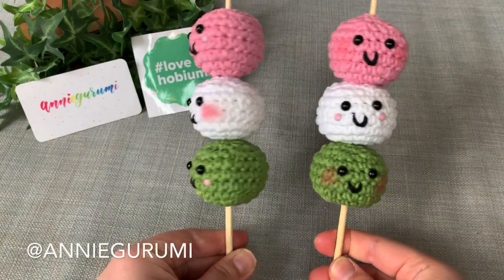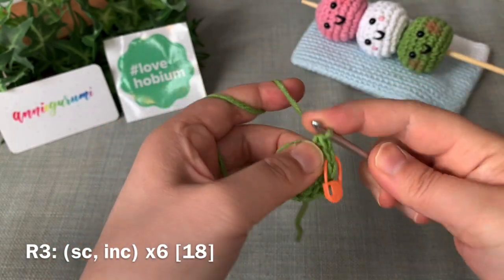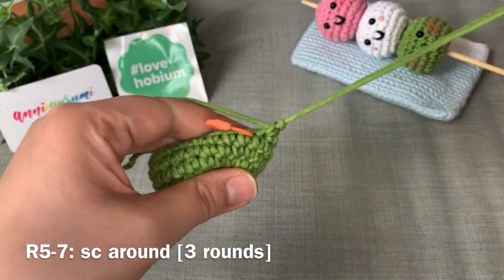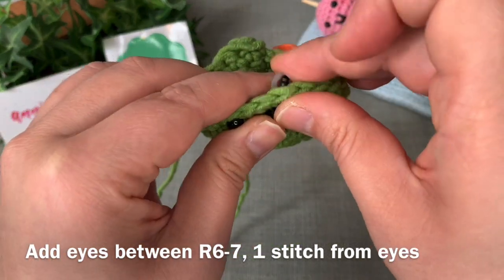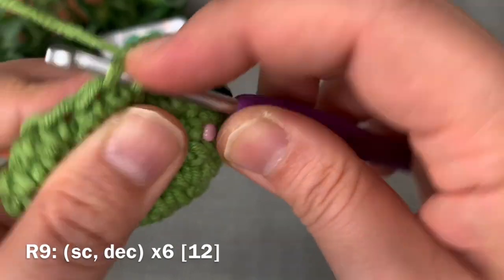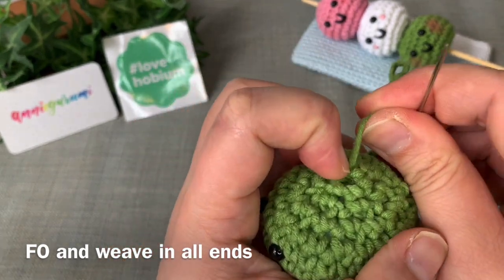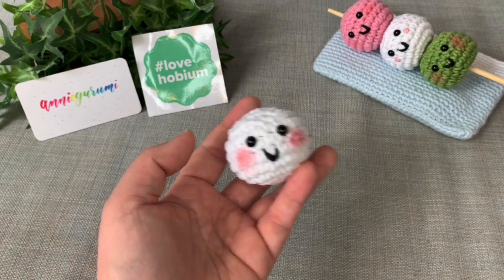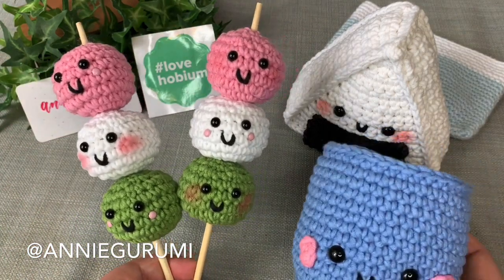Learn Amigurumi with Anniegurumi: Ep. 10 - Dango Mochi Amigurumi Tutorial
Annie of @anniegurumi and HobiumYarns prepare a new video series to share Annie's amigurumi tips and tutorials with you.

In the episode 10, we will learn how to make this cute Dango Mochi!

Do not forget to check out Annie's social media accounts!

Don't forget to tag us (@hobiumyarns and hobiumyarns) on your own creations.